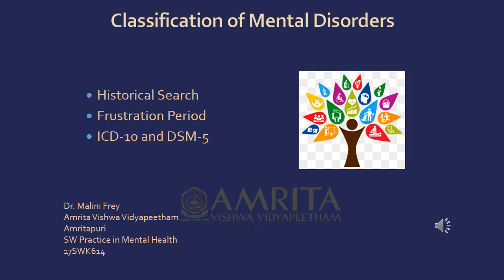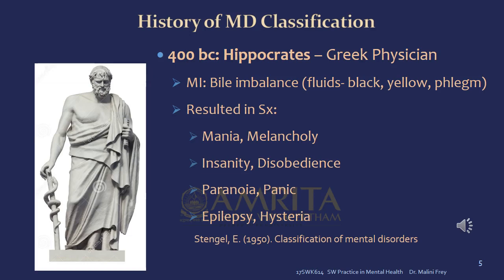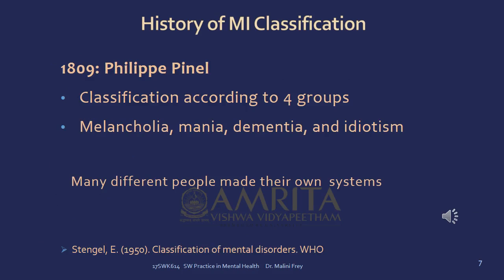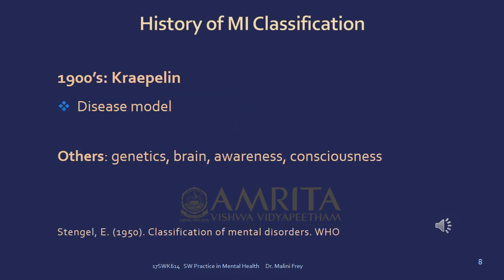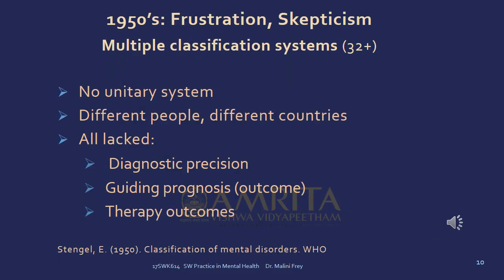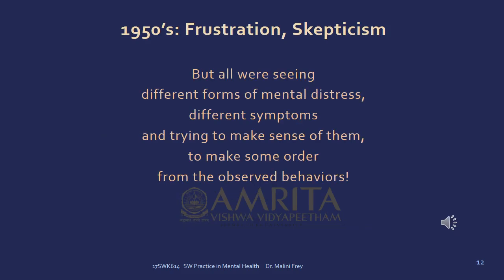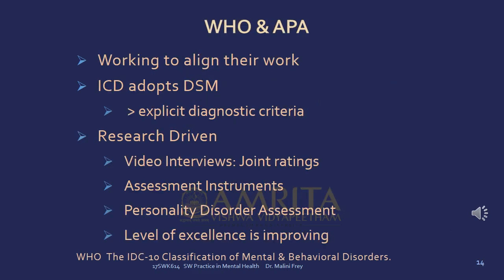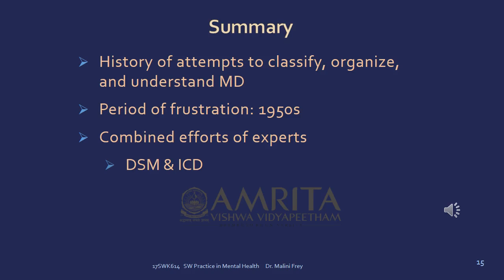5 A History the Classification Of Mental Disorders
A brief historical overview of the attempts to develop a MD Classification System